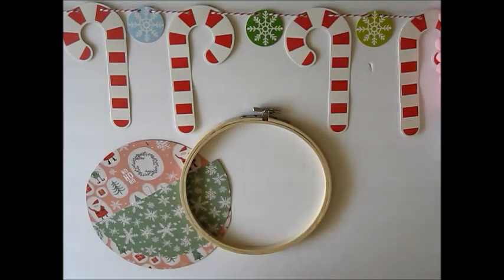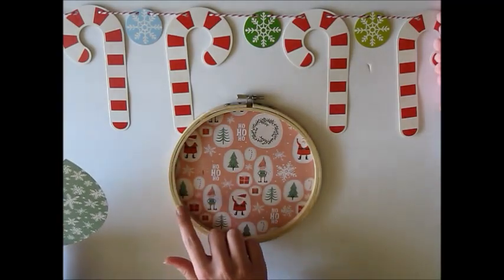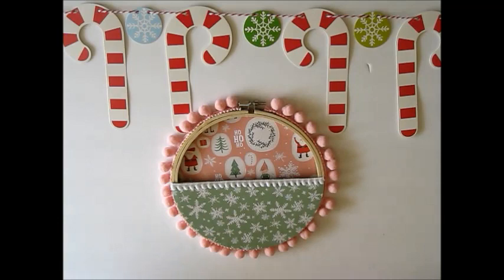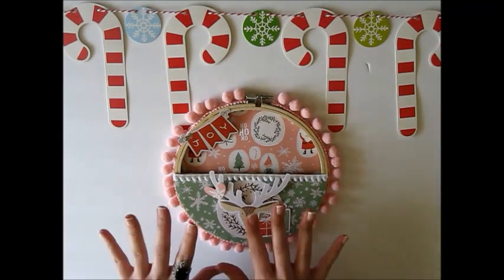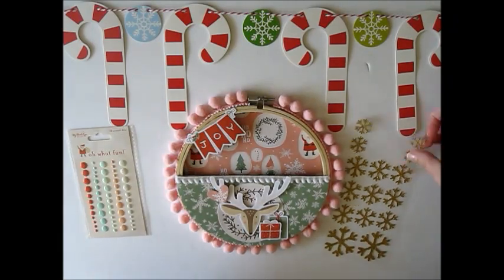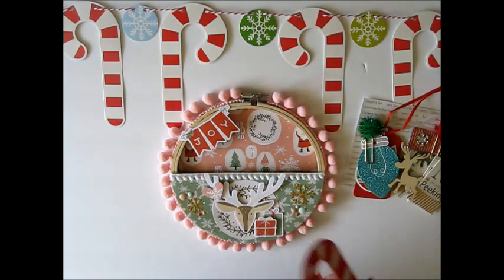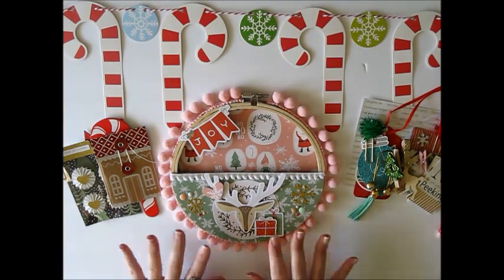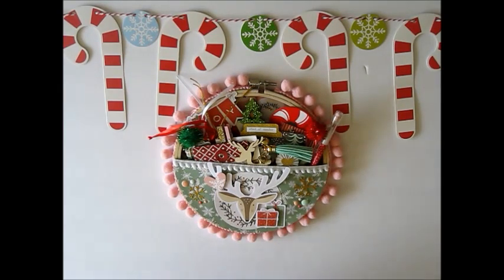Loaded Hoop Mail | CRAFTMAS Day 7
Hey everyone! Thanks for joining me for day seven of my 12 Days of Craftmas series! I'm so excited to be sharing with you how I created this fun embroidery hoop mail--these are some of my favorite happy mail pieces to make!